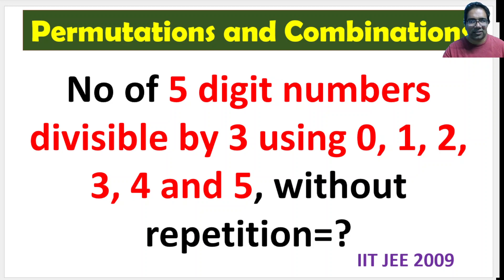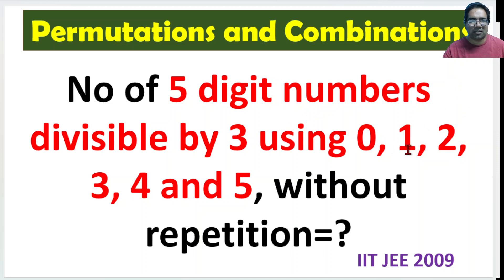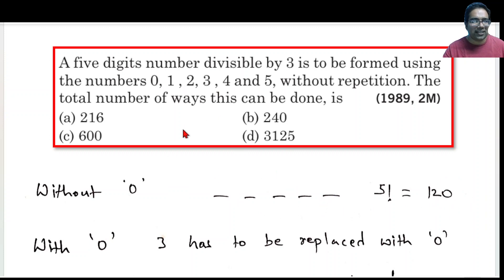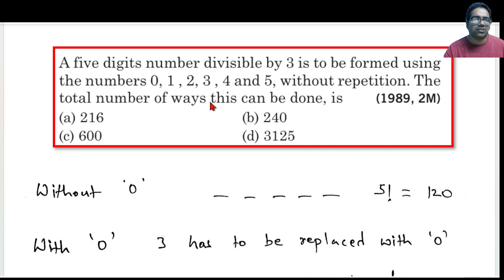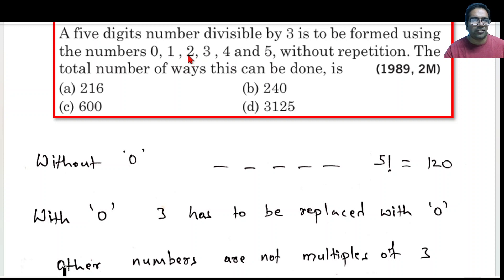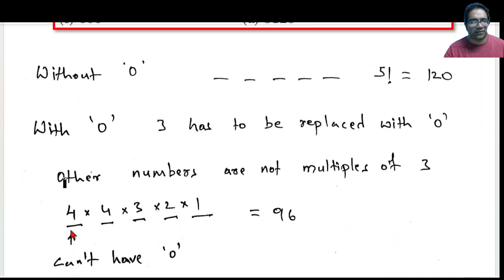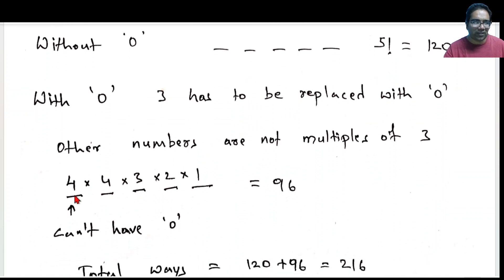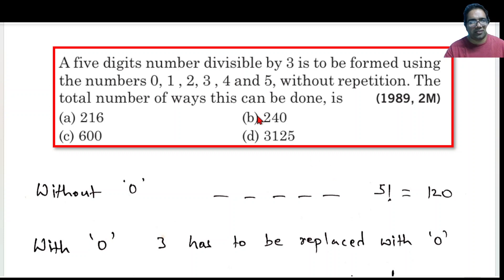🌸No of 5 digit numbers divisible by 3 using 0, 1, 2, 3, 4 and 5, without repetition=? IIT JEE PYQs